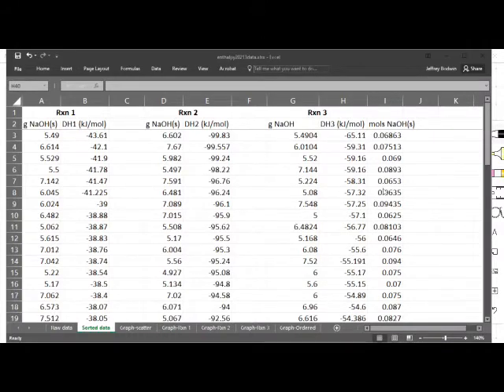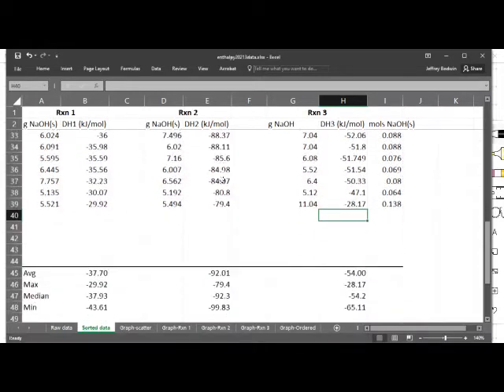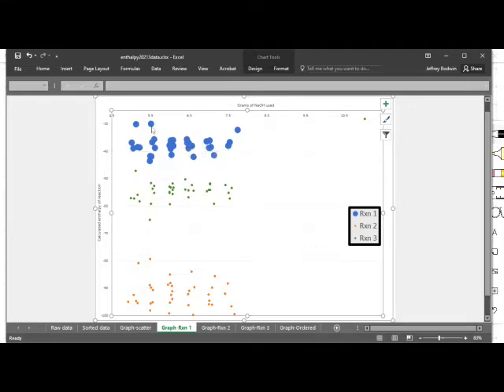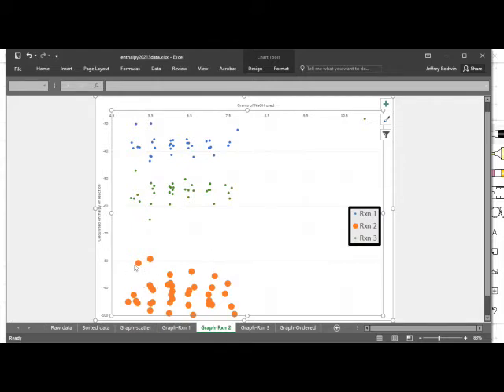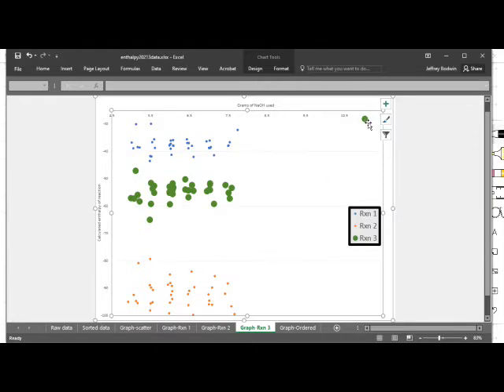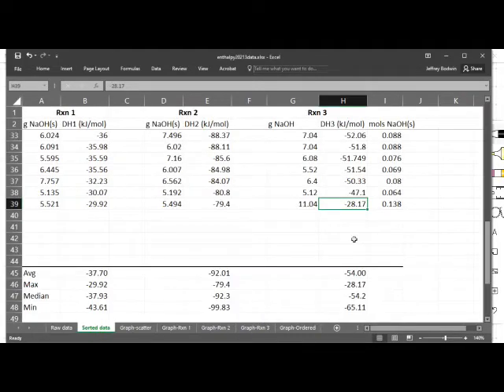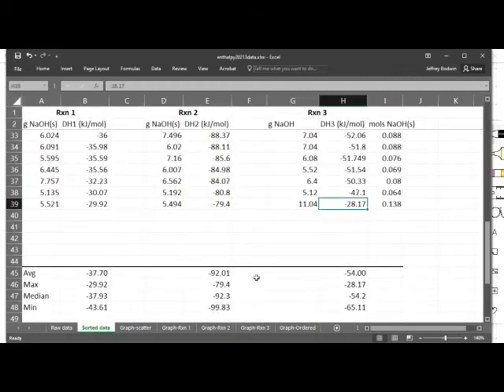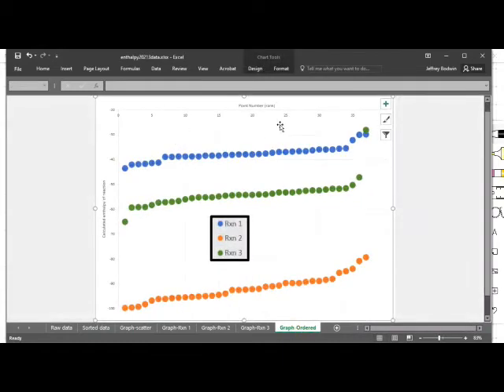NaOH + HCl - Interpreting the class average data using graphs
We often pool data together to get a class average that is (hopefully) more reliable than any single data set. Calculating that class average involves evaluation of the quality of the data and (if necessary) cleaning the data up to give a better average. Usually that "magic: is done behind the scenes and we just provide a final answer, but I thought I would take a closer look at a data set and describe what I look for and how I evaluate "good" data of this type.

Understanding error is often a challenge, so I hope that by walking through some of the ways I critique and analyze the class average, I can provide a little insight into error and error analysis.

If you just want the class average data, skip ahead to about 7:25 of the video.